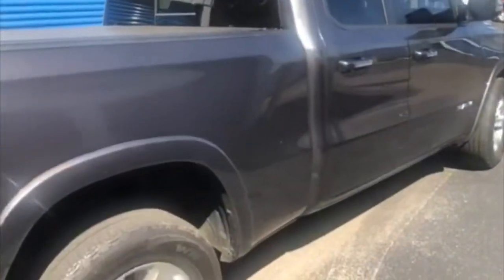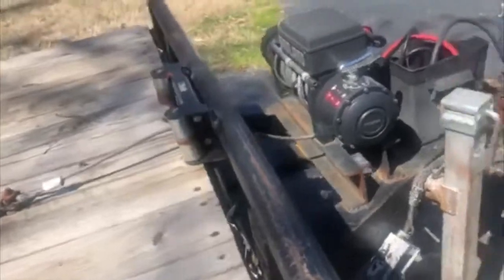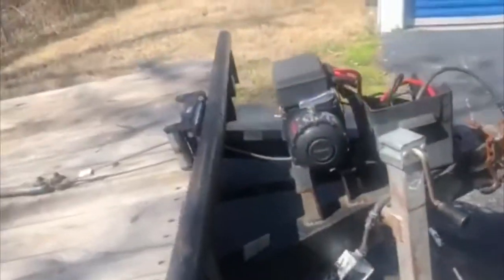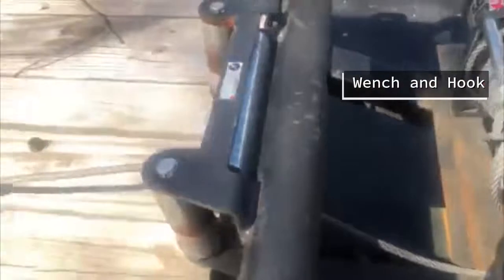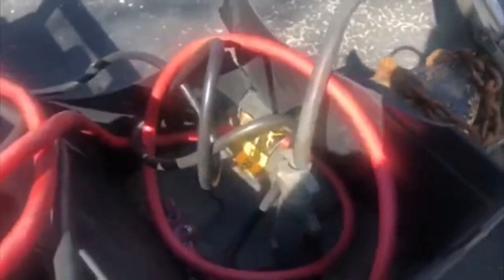How To Make Money Scrapping Cars / Junk Car Cash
Junk Car Buyer Academy is renowned for helping people kickstart their lucrative
journey into junk car buying.
✅ Learn online anytime, anywhere
✅ Teachings are suitable for all skill levels
✅ Discover how to turn $300 into $1,000